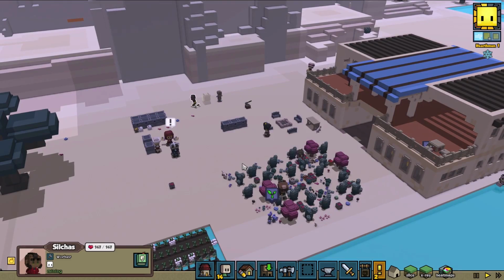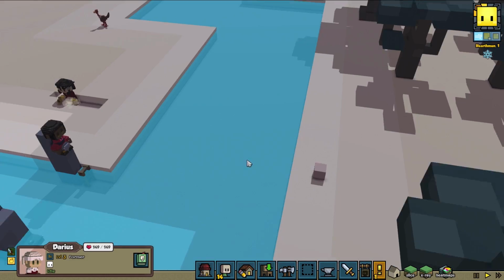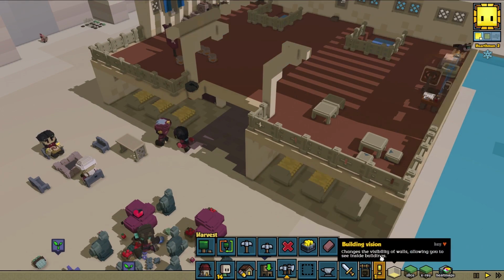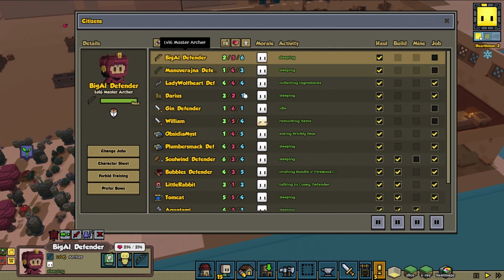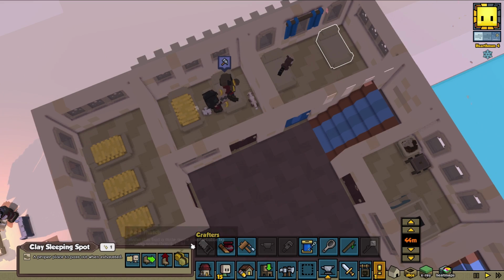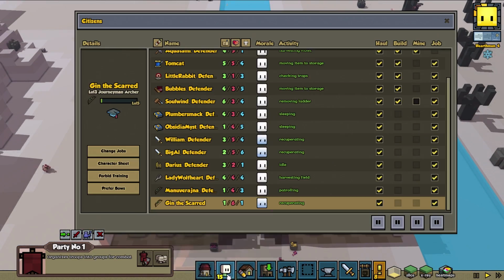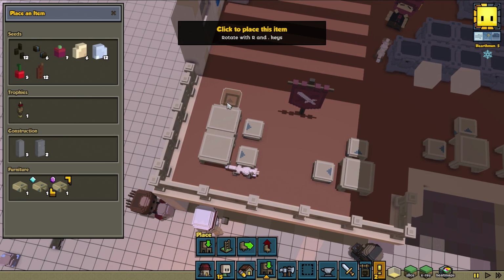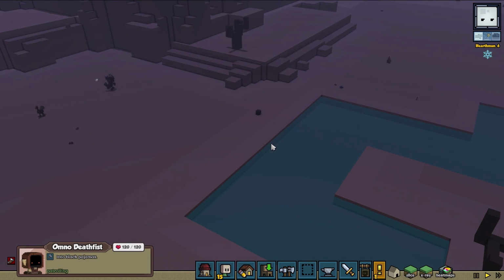Home Invasion! – StoneHearth 1.1 + ACE Gameplay – Let's Play Part 5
Welcome to part 5 of my StoneHearth Let's Play!

While we finish off our work on the bridge, it seems the goblins were preparing their forces for a more direct approach...

Pioneer a living world full of warmth, heroism, and mystery. Help a small group of settlers build a home for themselves in a forgotten land. Establish a food supply, build shelter, defend your people, monitor their moods, and find a way to grow and expand, facing challenges at every step.